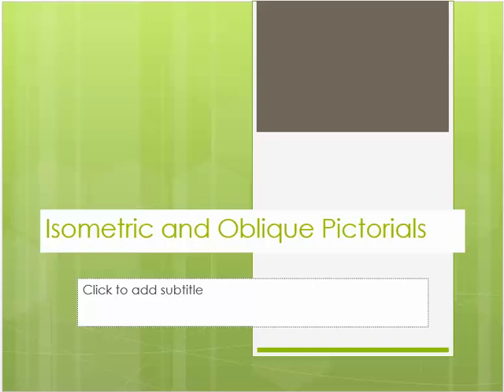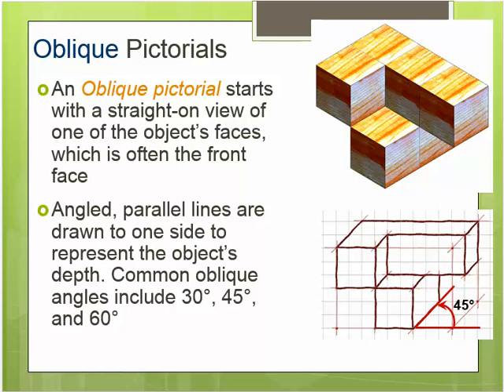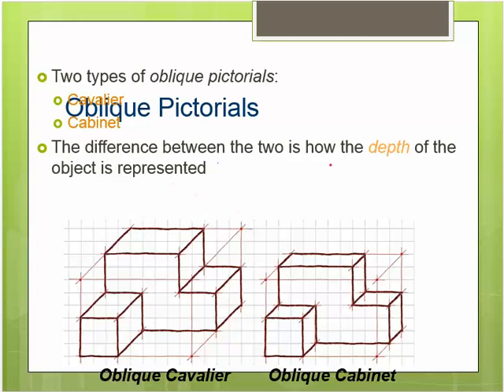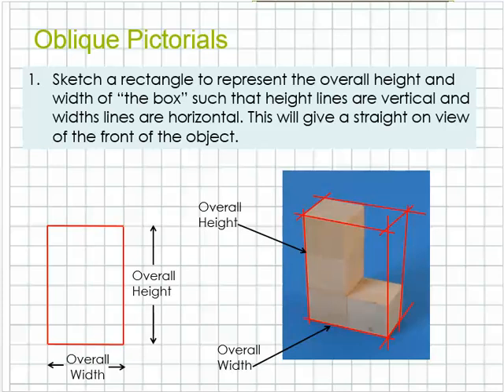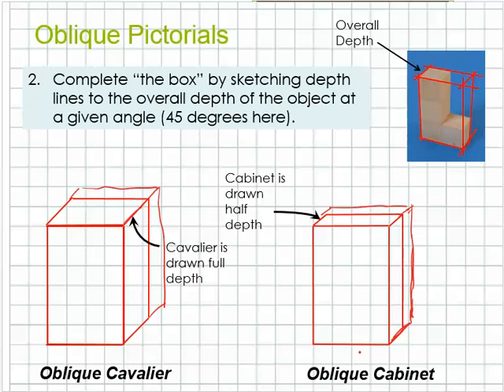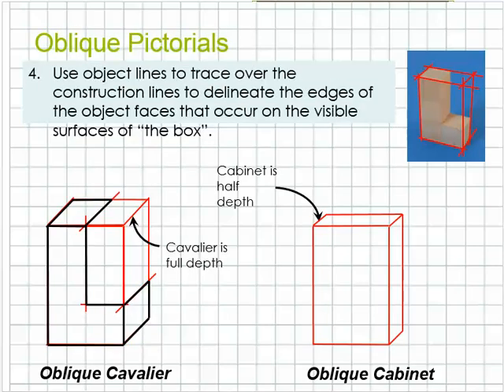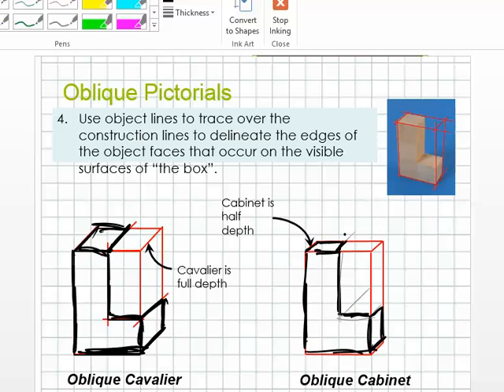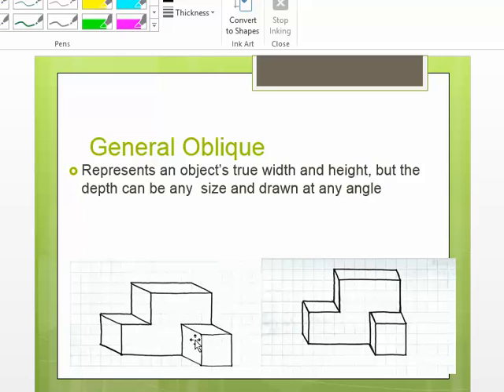Day 11 Oblique Drawings